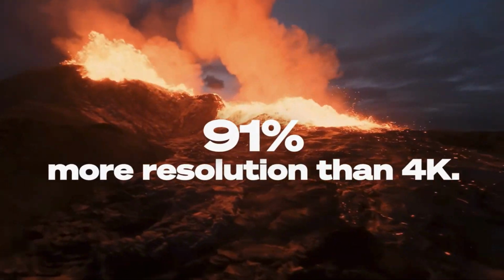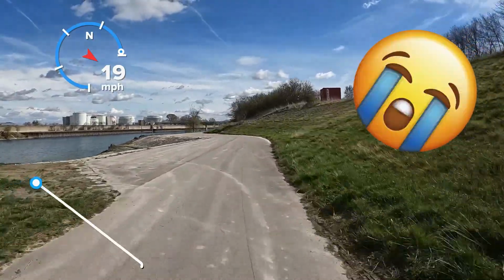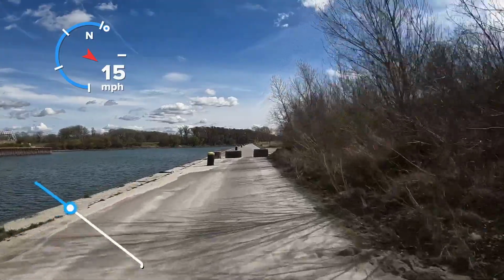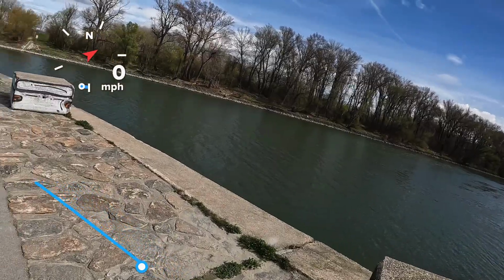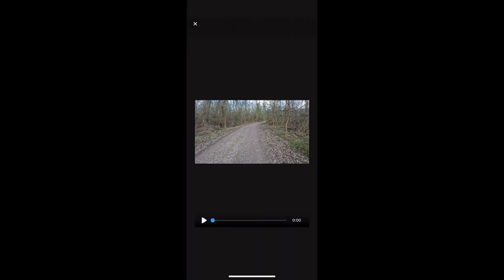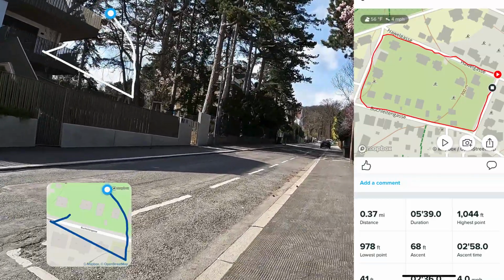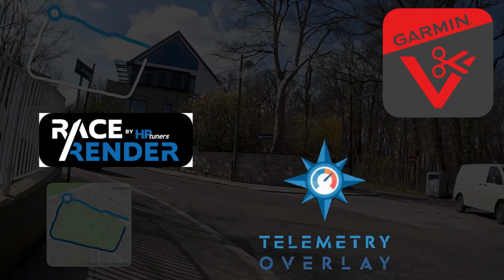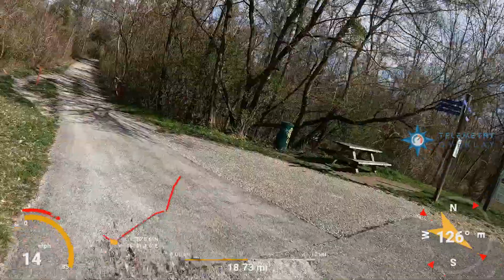GoPro HERO 10 | TELEMETRY OVERLAY | Awesome or Awful ??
I bought a new GoPro Hero 10 because it has GPS and telemetry overlay of ride data via the Stickers function. But does it work? Sometimes, always, never? Here I show you exactly what you must know for this functionality to work, how it won't work, and what alternatives there are that can provide even better telemetry overlay data at a reasonable price. If you want those awesome overlays, you'll need to watch this.

☞ Travel Tip #1: When sending money overseas, use Wise. I have for several years, and it saves a bundle over traditional banks.

☞ Travel Tip #2: Get a United/Chase MileagePlus Card and earn travel faster

Because sometimes a VPN will get you really low prices on flights by you "being" in another country !

☞ Electronic Gear

GoPro 10 (coz it has GPS: Hero 12 is the latest
DJI Pocket 2
Phone/Camera: iPhone 11 (15 is most recent)
Drone: Mavic Mini series rocks !
Gimbal stabilizer is the Hohem iSteady
SD Card is 256GB coz drones use a lot...
Bike computer since we are always cycling (Garmin 830) !